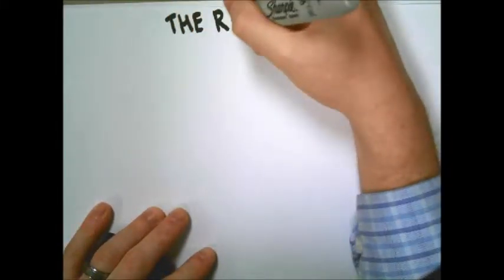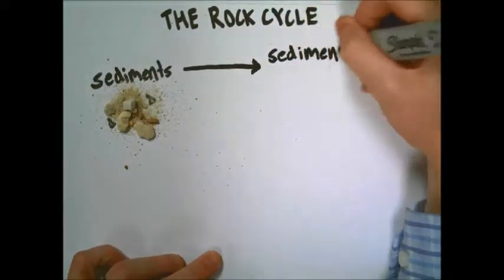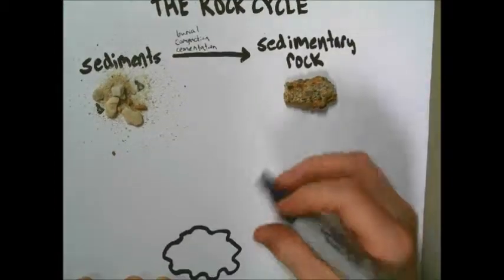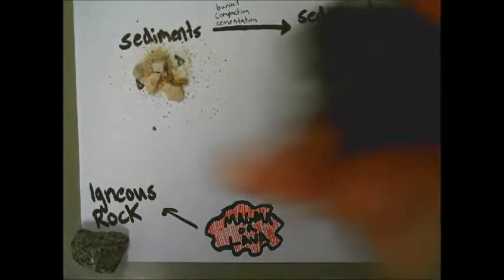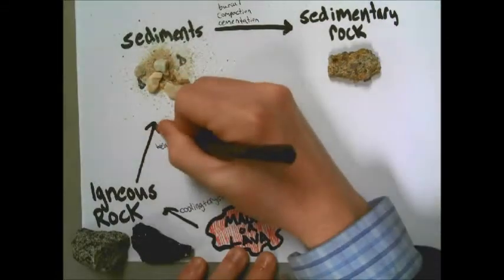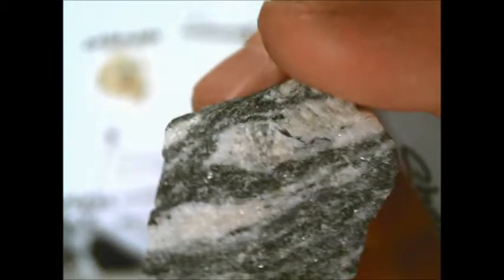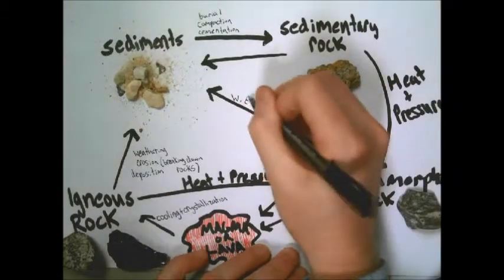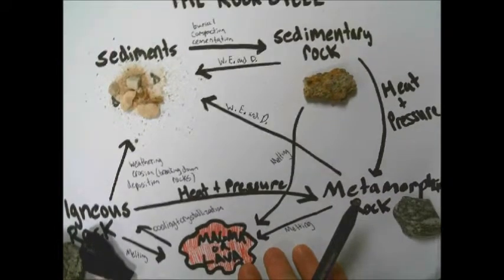The Rock Cycle Explained (with real rocks!!)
Teaching how the rock cycle works! An important concept to understand for anyone interested in geology or earth science.